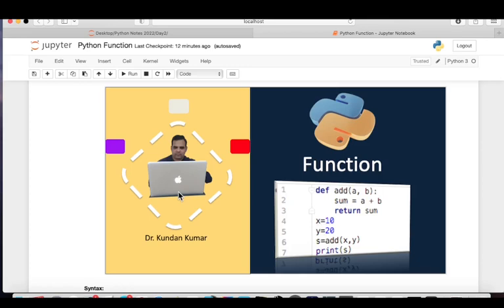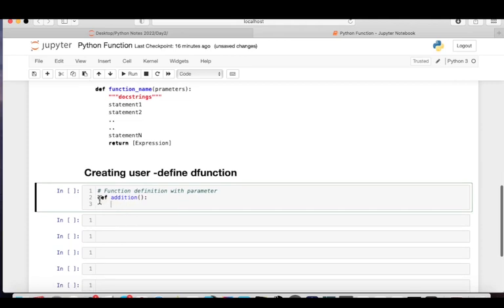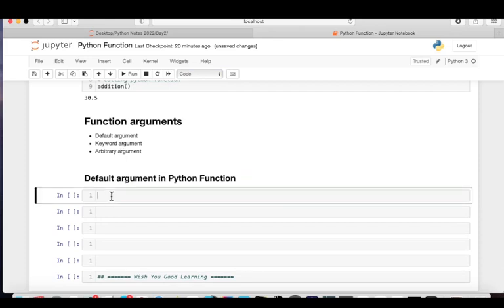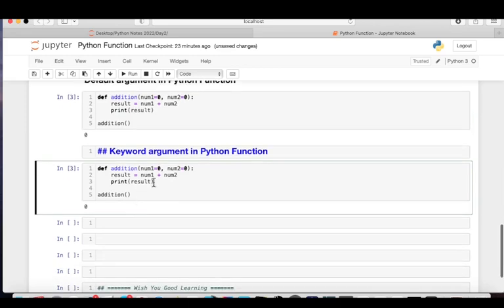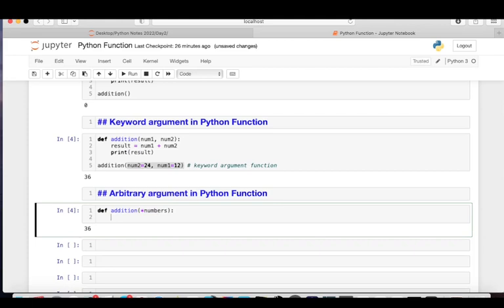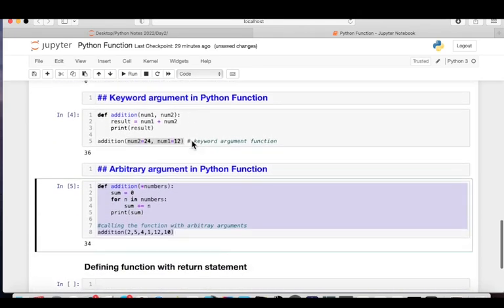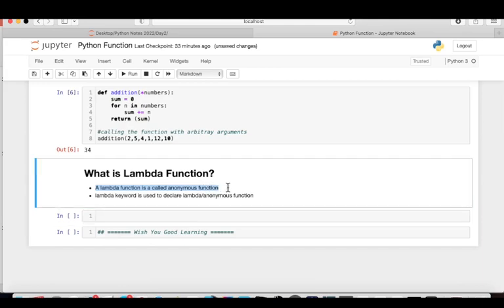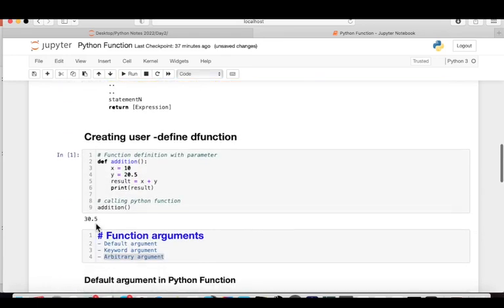Python function | How to create a function in python?| Kundan Kumar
In this video, you will learn how to create your own python function (user-defined function).  You will also learn different types of python function arguments: default, keyword and arbitrary argument. Addition to this you will see lambda function.